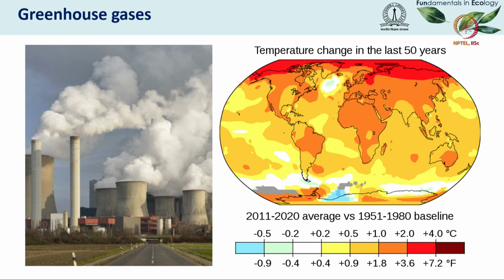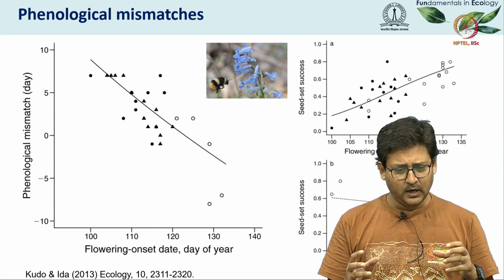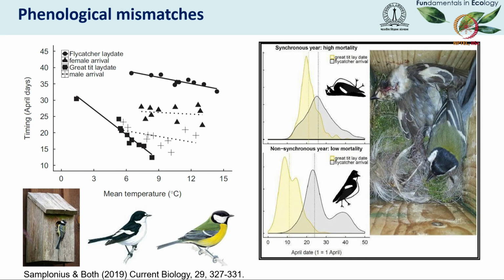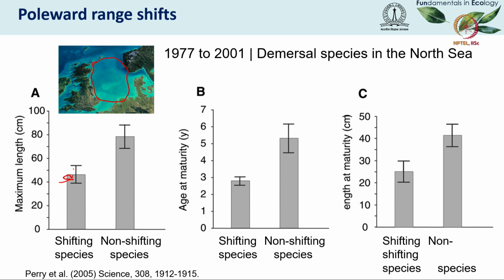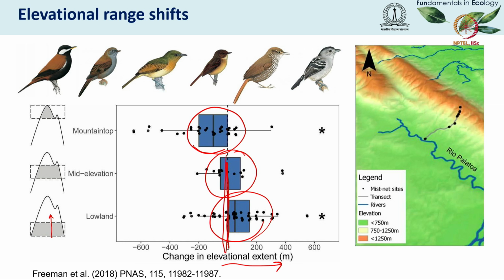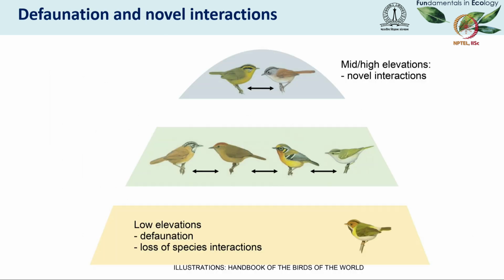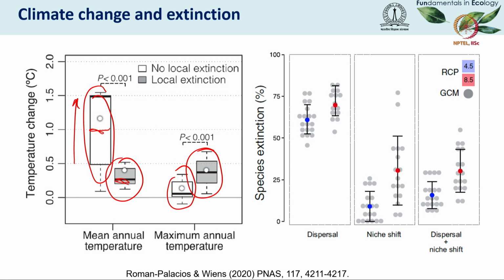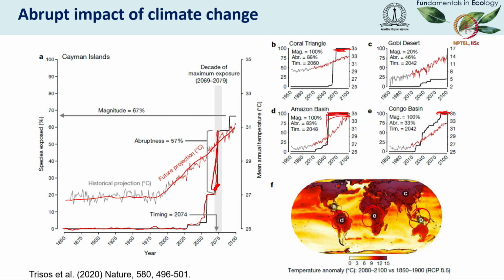Lec 53 Climate change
Greenhouse gases, Phenological mismatch, range shifts, shifted baselines